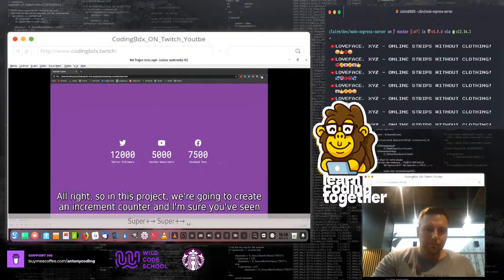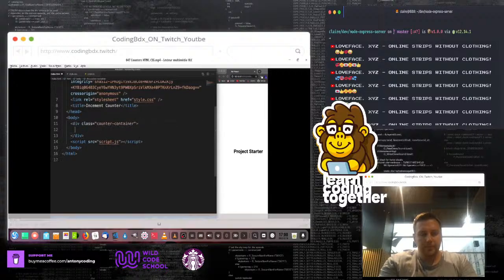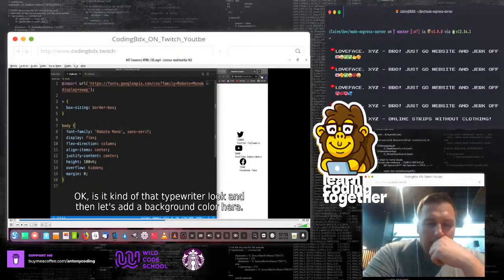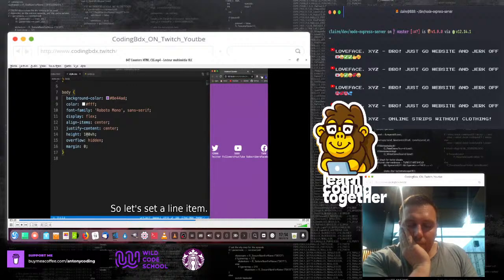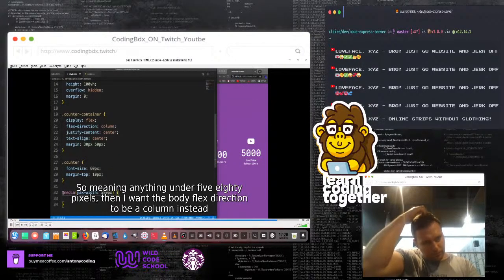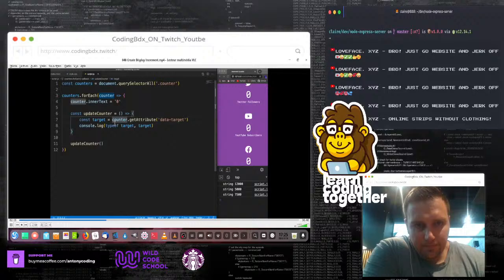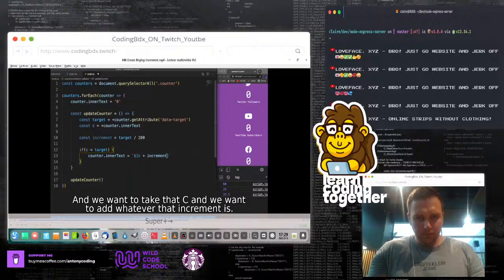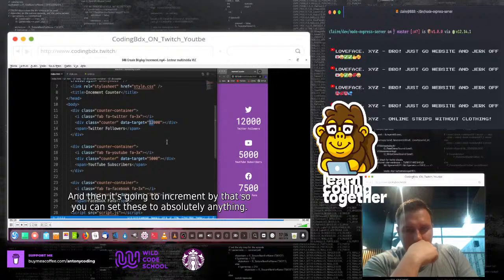[learn coding together] counter social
Courses of day
hey ganstazz! it's time to build together a counter social, that pretty easily

  About my Live Stream
Hi there! New to CodingBDX? If so, here's what you need to know -- I like programming,coding, js, html, css, react, php,etc.. a LOT, so I use this channel to explore and learn this type language, to help you and me for beginner to ninja .